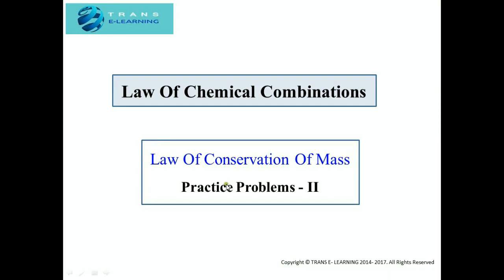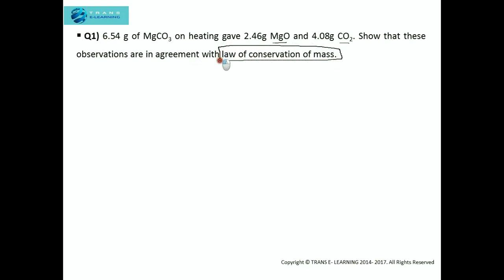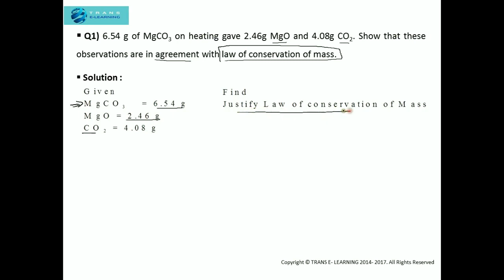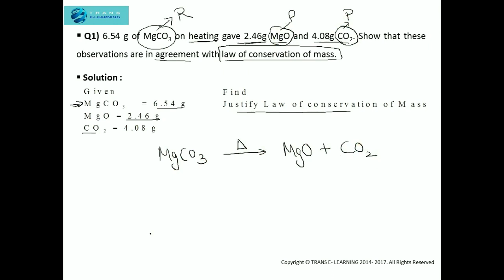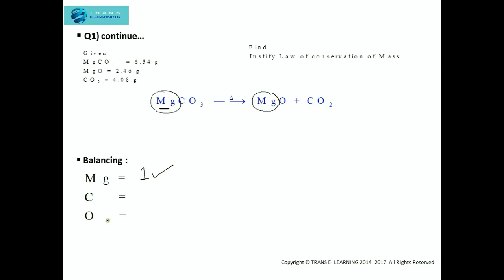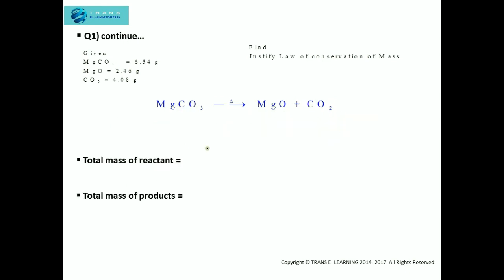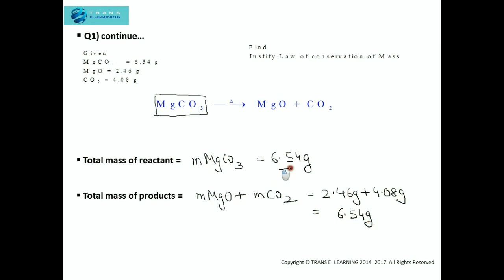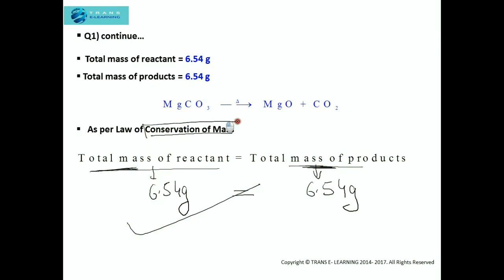LAW OF CONSERVATION OF MASS : How to BALANCE equations and SOLVE PROBLEMS (PP- II) PART I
This video explains the steps to solve the problems related to law of conservation of mass. First of all, analyzing the reactants and products to write the chemical equation. Then to check, if the equation is balanced or not. In the end, applying the law of conservation of mass (Total mass of Reactants = Total mass of Products) to find the missing value.

Question :
6.54 g of MgCO3 on heating gave 2.46g MgO and 4.08g CO2. Show that these observations are in agreement with law of conservation of mass.

STEPS:
1) Write what is given and what needs to be find
2) Write Chemical Equation
3) CHECK , whether the equation is balanced or not
4) If NOT BALANCED, Balance it
(LAW OF CONSERVATION OF MASS can be applied ONLY tp BALANCED Eq)
5) The apply Law Of Conservation of Mass (TOTAL MASS OF REACTANTS = TOTAL MASS OF PRODUCTS)